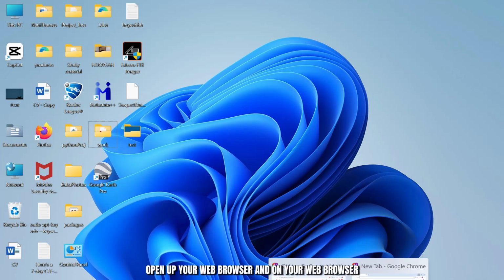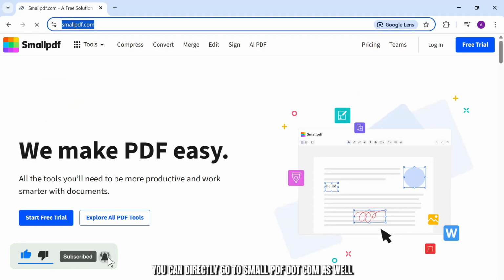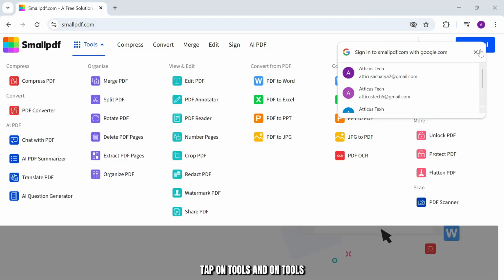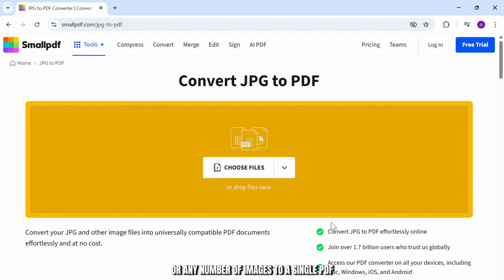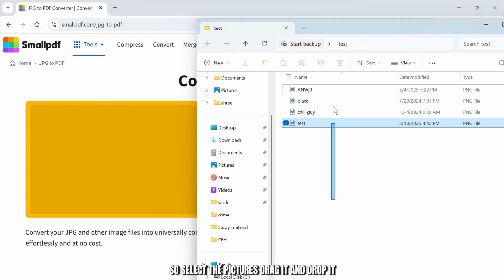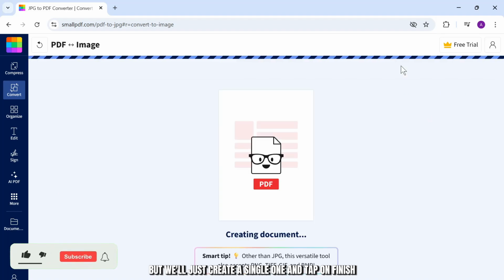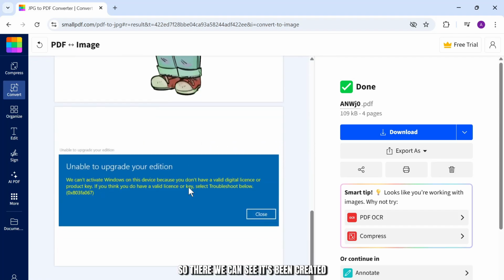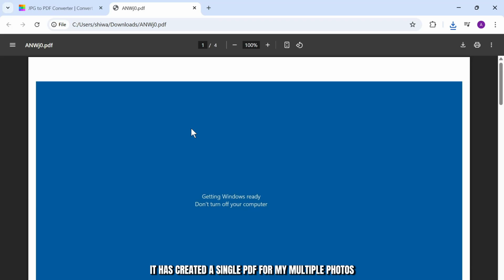How To Convert Multiple Images To One PDF File (Step By Step)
Want to turn several images into a single PDF file? 📷➡️📄 This step-by-step 2025 guide shows you exactly how to convert multiple images into one PDF — fast, free, and easy, using built-in tools or free apps!

What You’ll Learn in This Video:
✅ How to combine multiple images (JPG, PNG, etc.) into a single PDF
✅ Best tools to use on Windows, Mac, iPhone, and Android
✅ Tips to organize, resize, and arrange your images before converting
✅ How to ensure your PDF looks clean and professional

Whether you're creating a photo album, submitting scanned documents, or organizing files, this tutorial will help you create one seamless PDF with zero hassle.

📌 Chapters:
⏱ 0:00 - Introduction
⏱ 0:10 - How To Convert Multiple Images To One PDF File